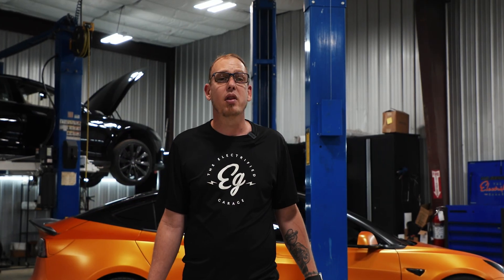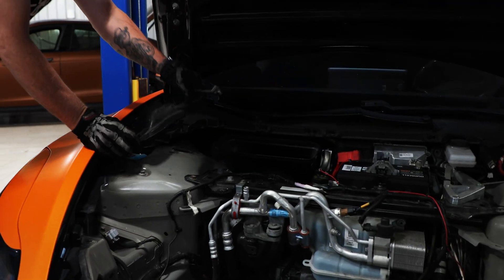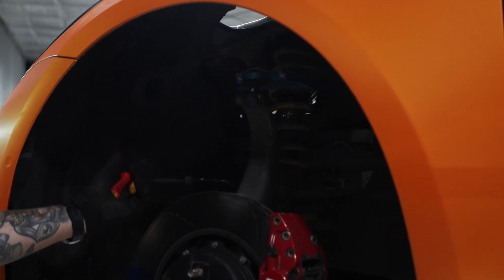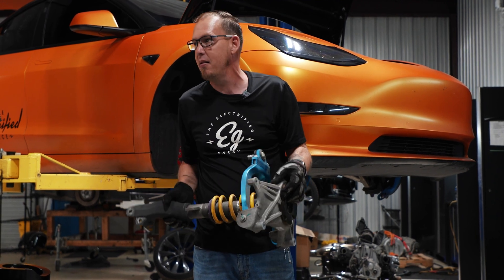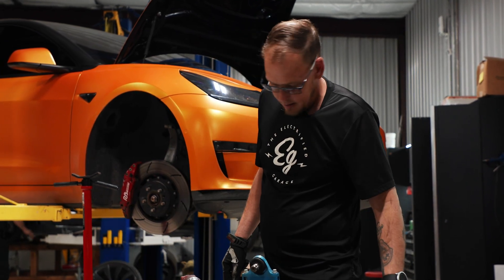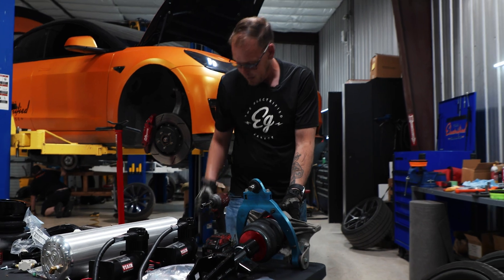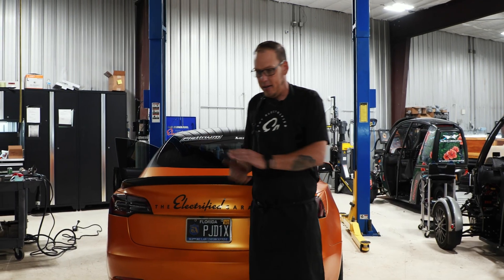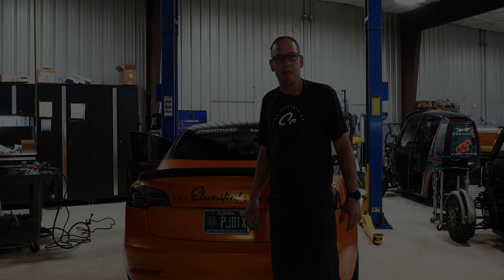BOLT-ON Air Suspension for your Tesla Model 3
This week we try installing a "bolt-on" air suspension system for Tesla Model 3. This kit is designed for the everyday mechanic and do it yourselfers.

Air Lift Performance has stepped up the air suspension game with their new air strut with threaded body and bag-over-style. The monotube struts are 30-way damping adjustable, and allow you to change the ride quality from a plush, smooth ride to a stiff performance feel with the twist of the damping knob.

Air Lift Performance 3H combines pressure-based control with ride-height sensing technology. While both types of air management have been utilized before, this is the first product to harness the benefits of both systems – instantly improving suspension control, performance, and vehicle ride flexibility.

Designed for
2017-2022 Tesla Model 3 (AWD)
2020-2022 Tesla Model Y